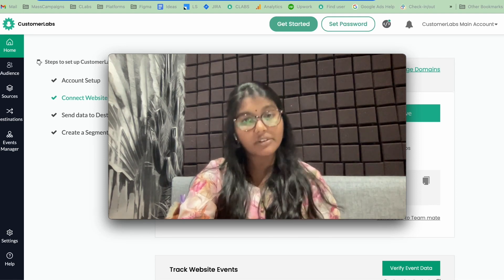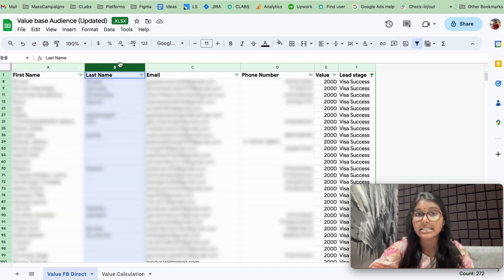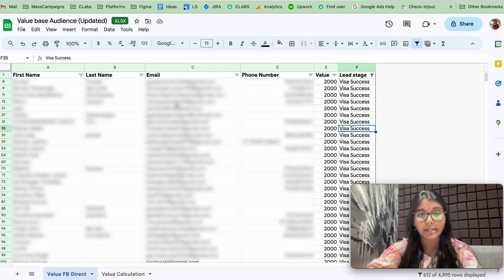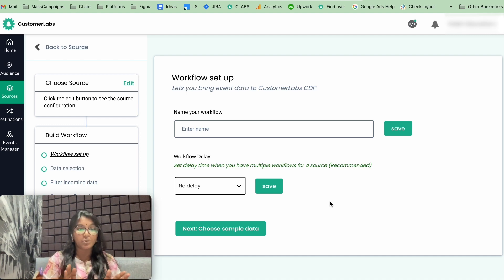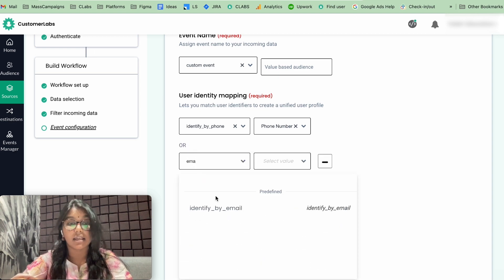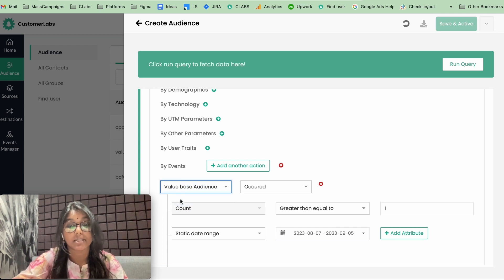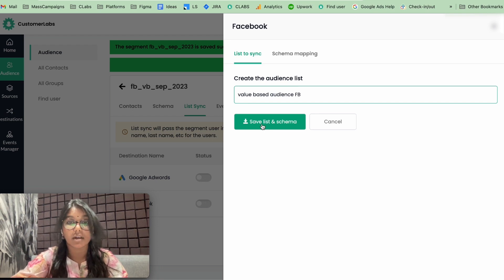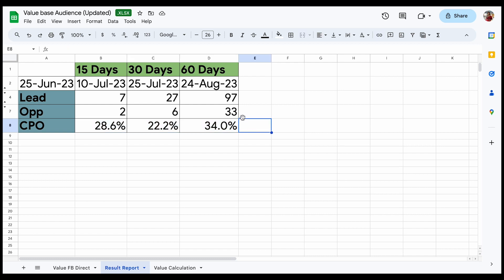Create Value based-lookalike on Facebook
Hello Marketer,

In this video, we will see how we scaled the LTO for one of our B2C lead gen client from 15% to 47% by implementing value-based Lookalikes on Facebook

We have covered the step-by-step process of setting this up using CustomerLabs, no technical expertise is required!

✅ How to segment the raw database based on Intent and assign a value (along with value calculation)

✅ Connecting Database with CustomerLabs

✅ Creating workflow automation inside CustomerLabs to streamline the data filtration

✅ Sending the audience From CustomerLabs to Facebook Ads to create lookalike

CustomerLabs' no-code CDP empowers brands to excel in first-party data strategies. Our platform simplifies the data collection, unification, and activation of customer data across ad platforms. We enable companies to future-proof their marketing strategy.

With CustomerLabs, businesses can achieve hyper-personalization, optimizing performance as third-party signal data becomes less reliable. This grants brands the flexibility to utilize customer data on their own terms, all within a privacy-focused landscape.